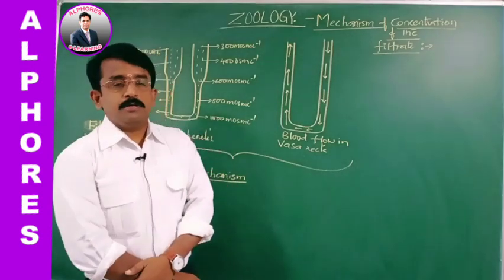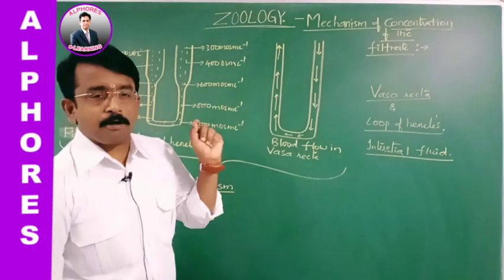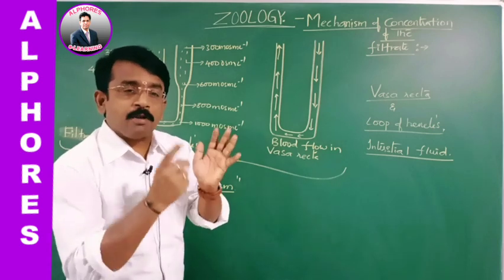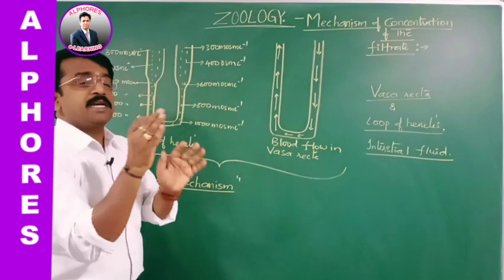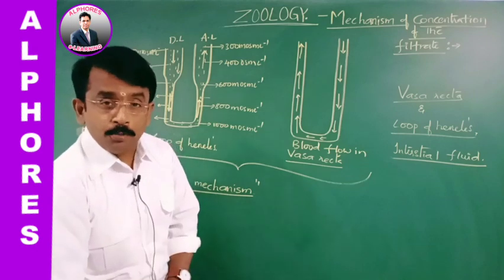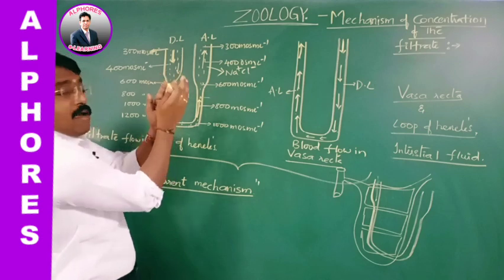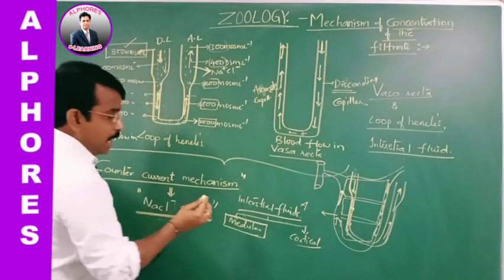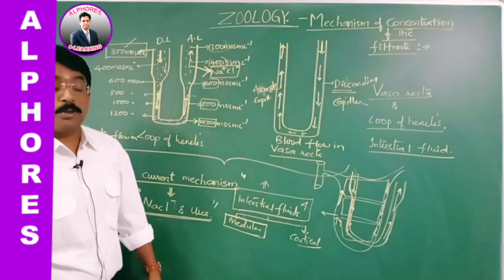NEET | ZOOLOGY | CHAPT4.SESSION 11 | SENIORS | 25.06.2020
Mechanism of concentration